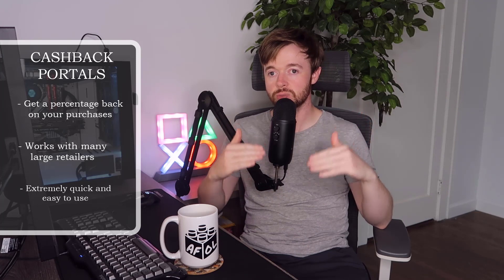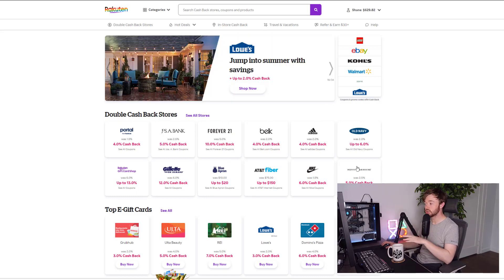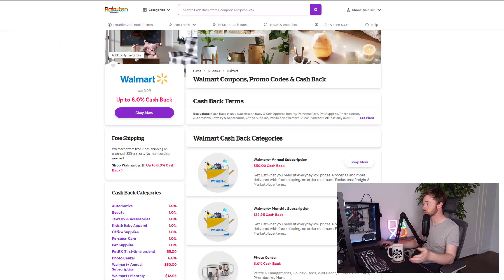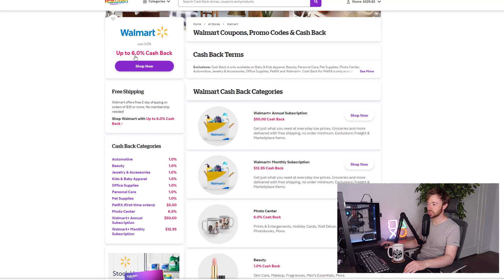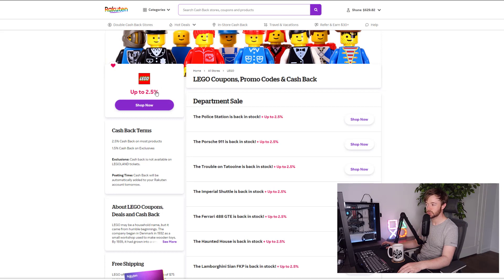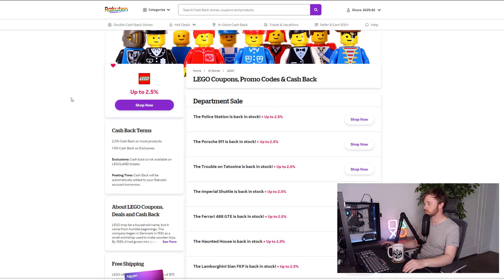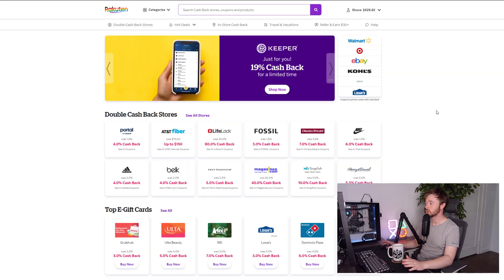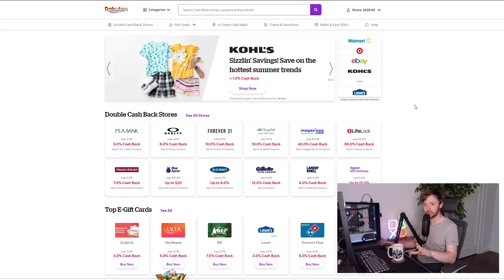Get cash back for buying LEGO!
**GET $30 CASHBACK ON LEGO PURCHASES BY JOINING RAKUTEN**

** BRICK SCOOP NEWSLETTER - FREE LEGO INVESTING TIPS, THOUGHTS AND STORIES STRAIGHT TO YOUR INBOX**